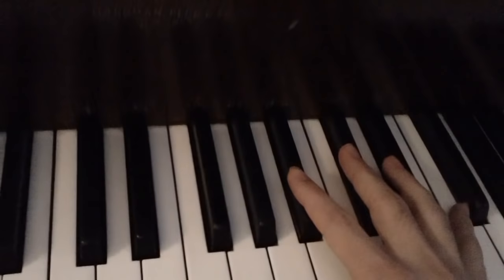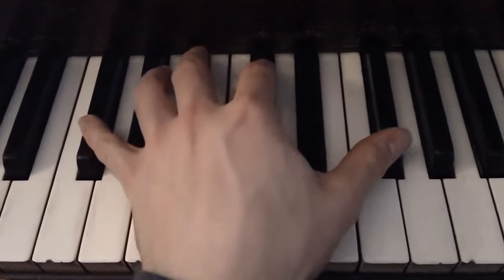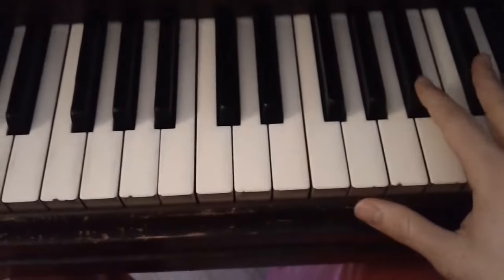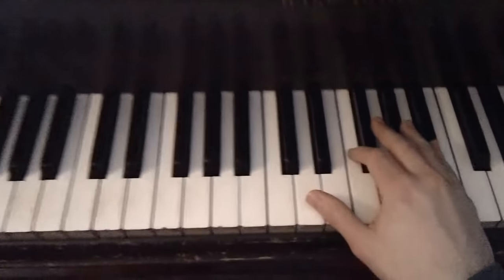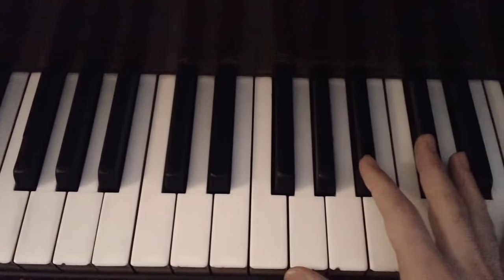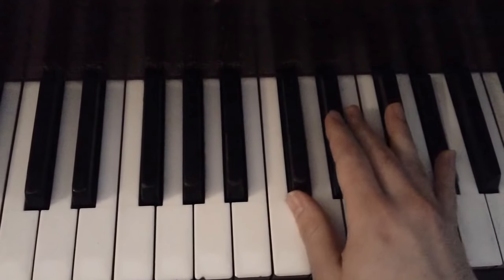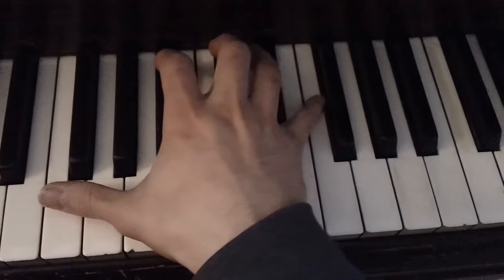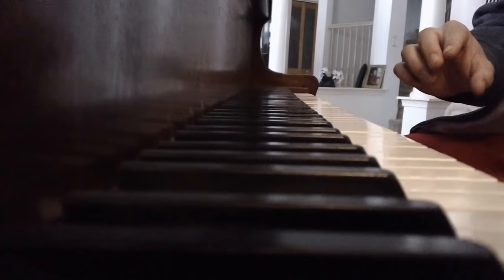Tutorial for S3RL - Pika Girl (Piano)